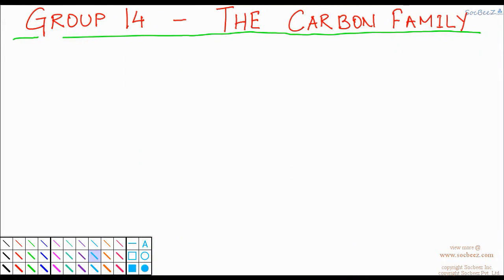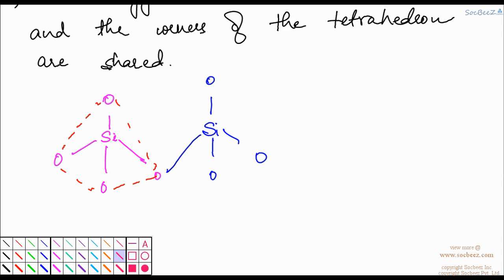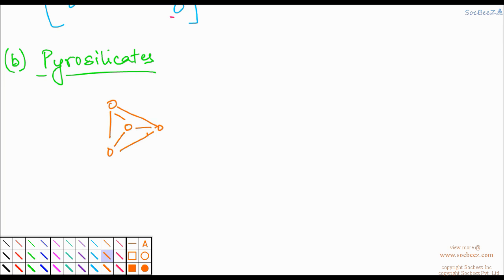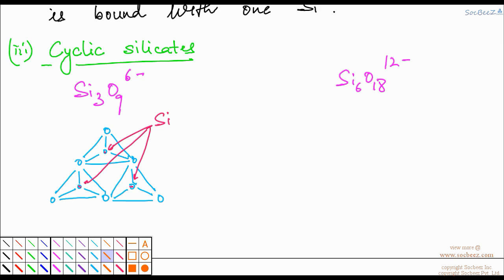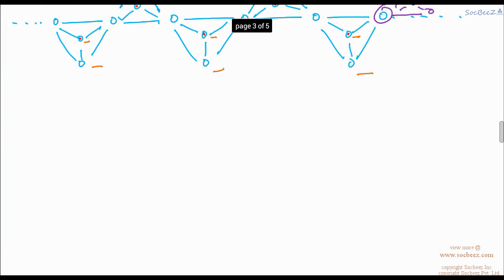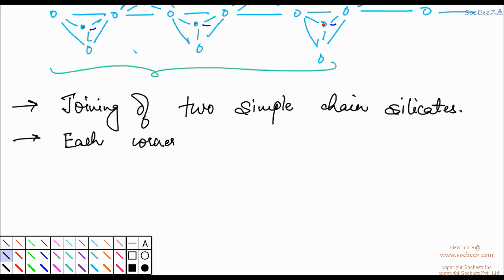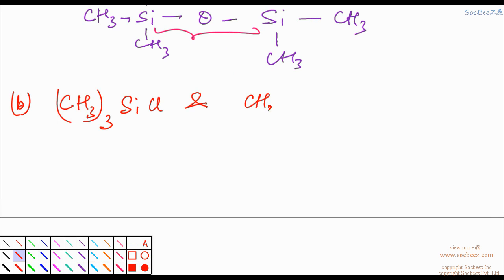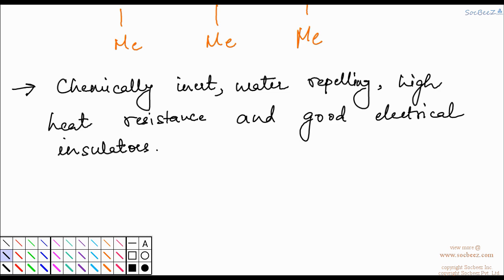PBlock/Group14 (JEE/NEET) - P6 of 8 - Silicon Compounds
Silicon Compounds